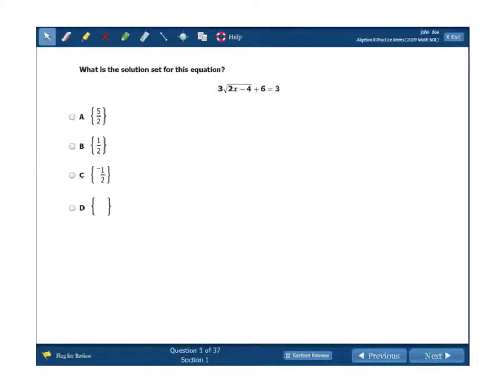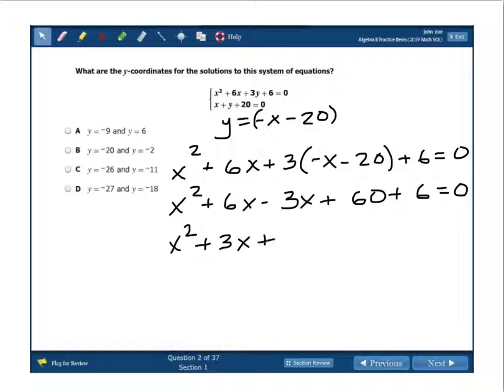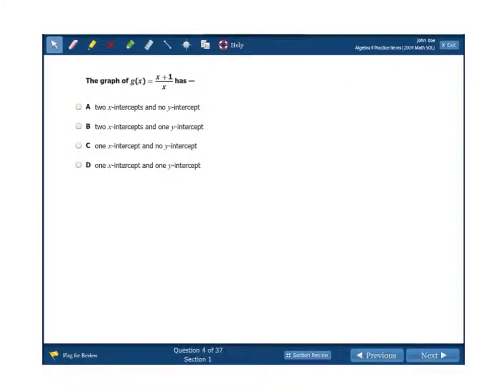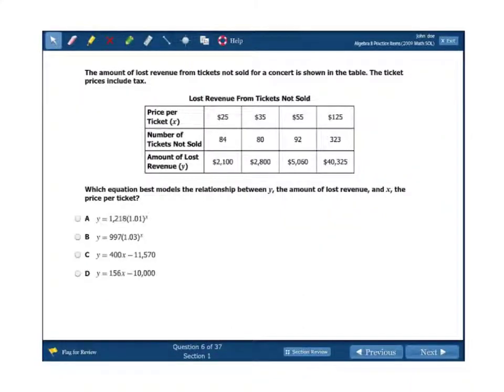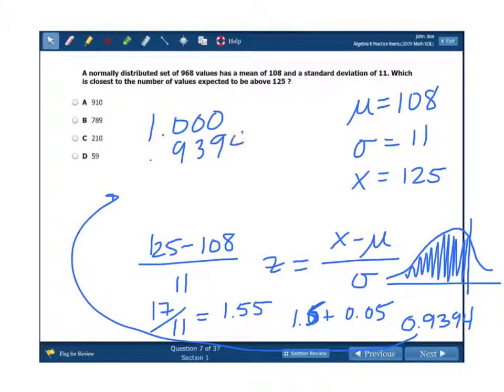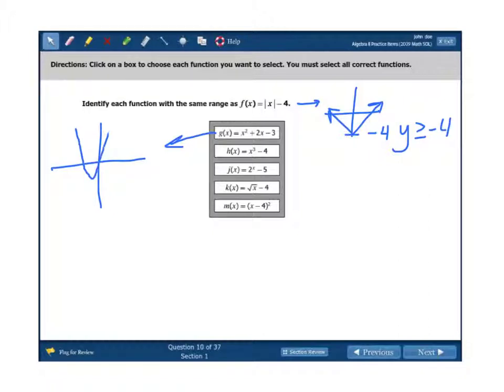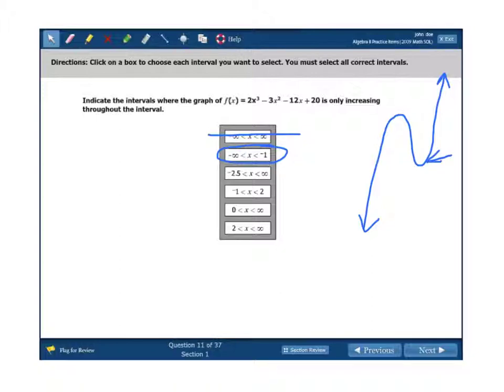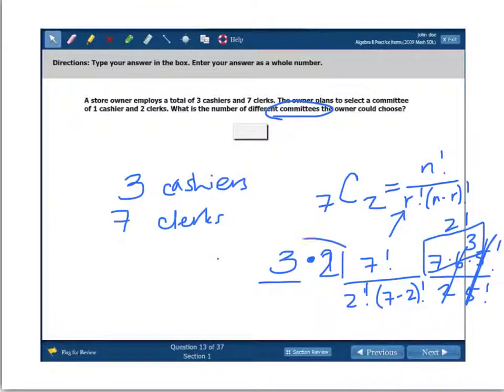Alg2 SOL Review Video #1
Music from Rockabye Baby! Lullaby Renditions of Beatles songs